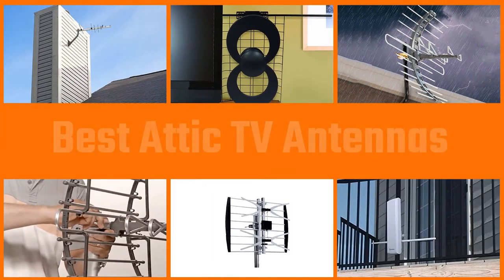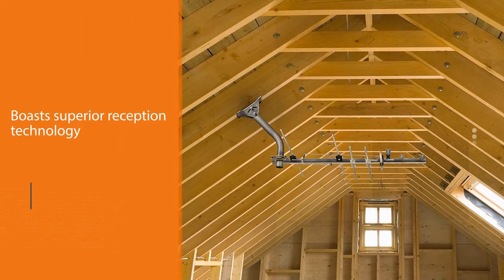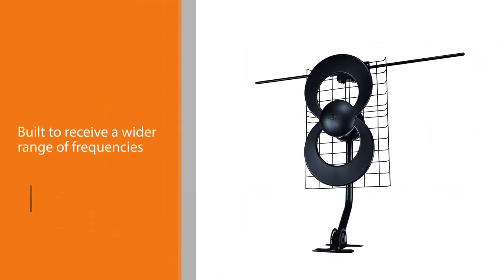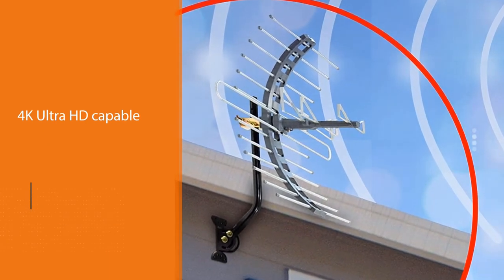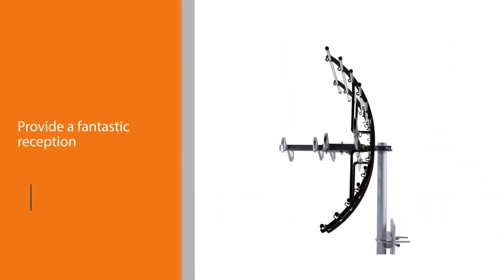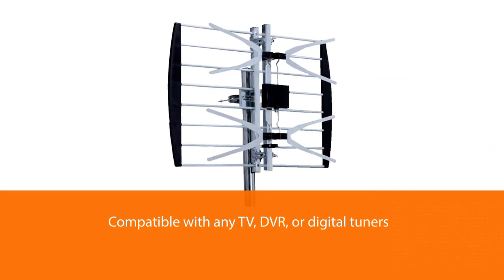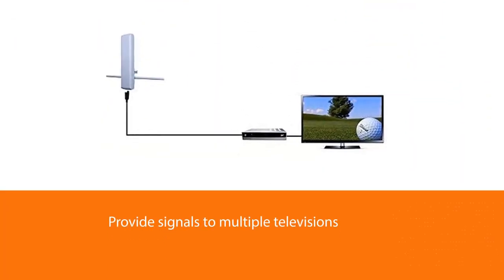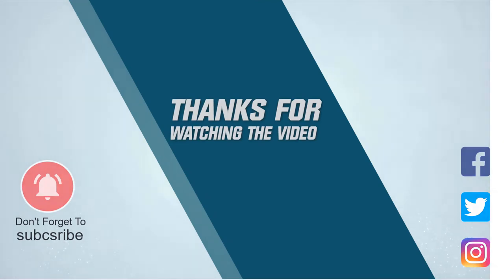Best Attic TV Antennas in 2023 - Top 6 Attic TV Antennas Review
Links to the best attic TV antennas  listed in this review video:
► 1. RCA Outdoor Yagi Attic TV Antenna
► 2. Antennas Direct ClearStream 2V Attic TV Antenna
► 3. GE 29884 Outdoor Attic TV Antenna
► 4. GE 33692 Attic TV Antenna
► 5. Homevision Technology Digiwave Panel UHF Attic TV Antenna
► 6. ANTOP PL-402VG PRO-LINE Attic TV Antenna

🕝Timestamps🕝
0:07   - Introduction
0:27 - RCA Outdoor Yagi Attic TV Antenna
1:14 - Antennas Direct ClearStream 2V Attic TV Antenna
1:56 - GE 29884 Outdoor Attic TV Antenna
2:40 - GE 33692 Attic TV Antenna
3:27 - Homevision Technology Digiwave Panel UHF Attic TV Antenna
4:13 - ANTOP PL-402VG PRO-LINE Attic TV Antenna

★What is an attic TV antenna?
The tv antenna that can be installed in the attic is known as an attic tv antenna. Installing your antenna in an attic allows you to conceal your antenna when an outdoor antenna is not possible.